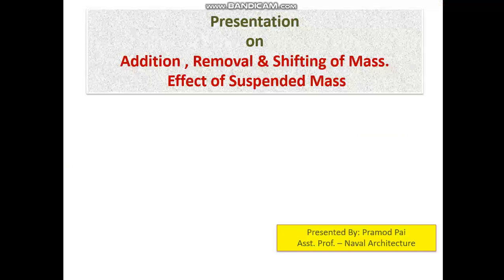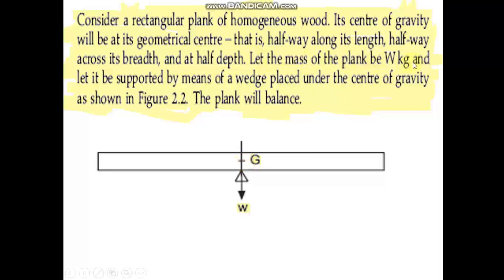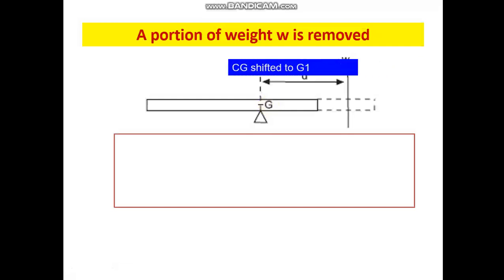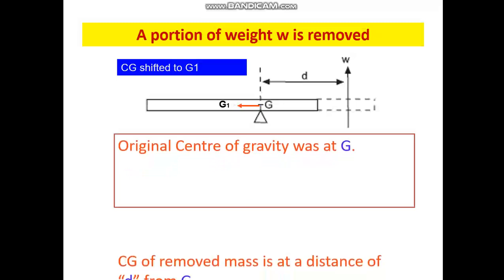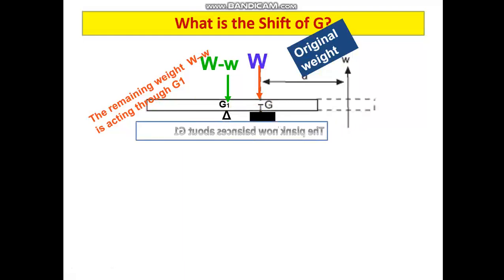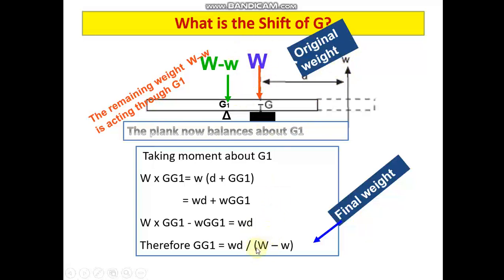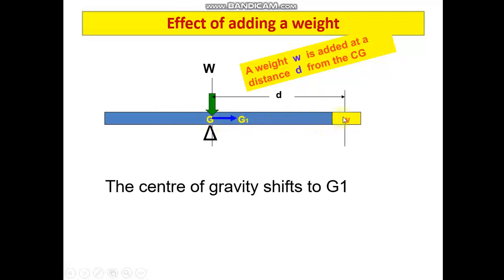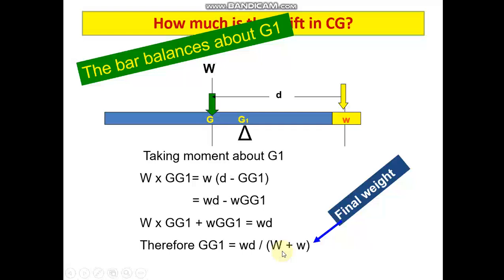Removal of mass basics in floating structures like ships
This video explains the basics of addition and removal of mass calculation on ships and other floating platforms